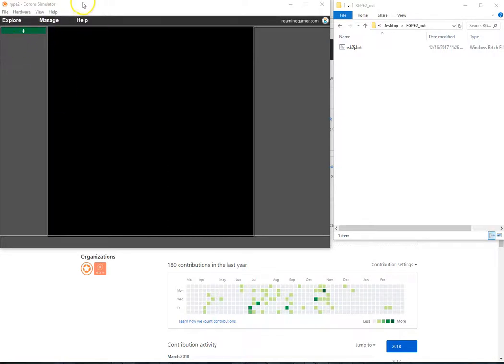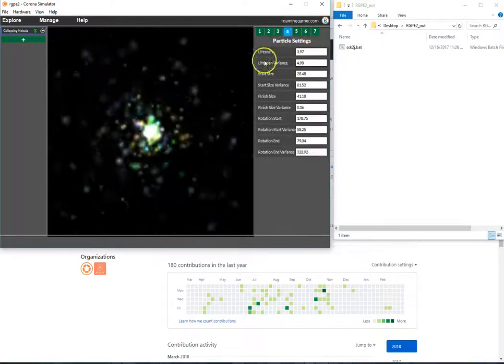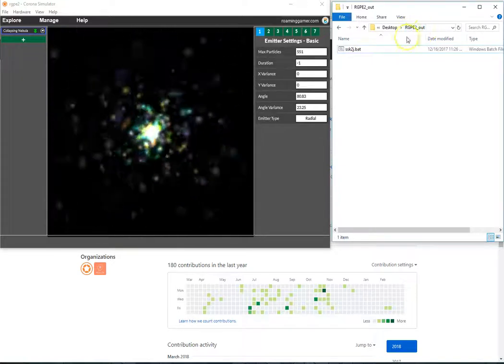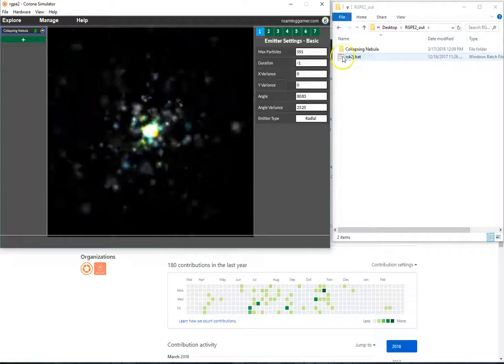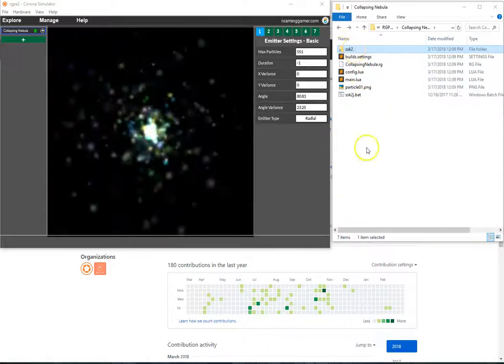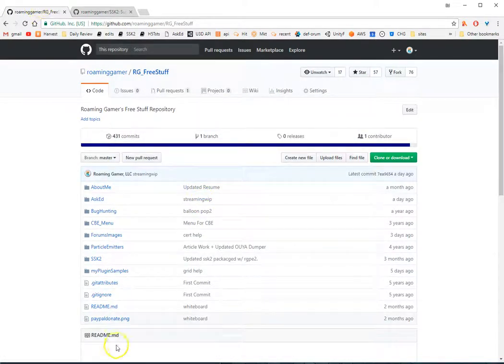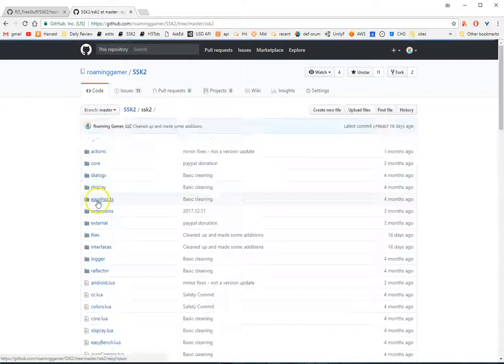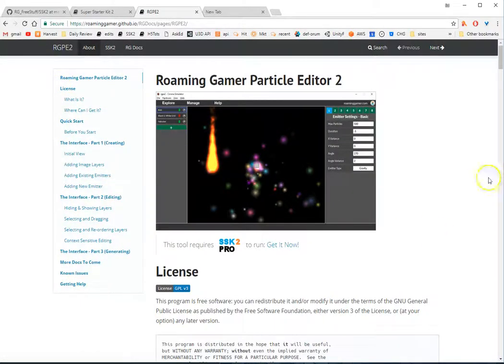Radial Particle Gravity? - Corona